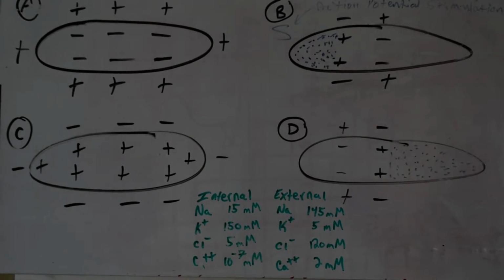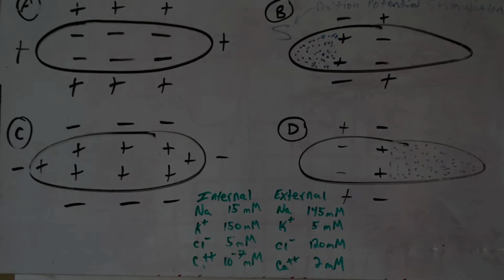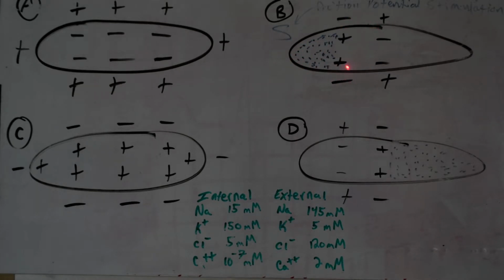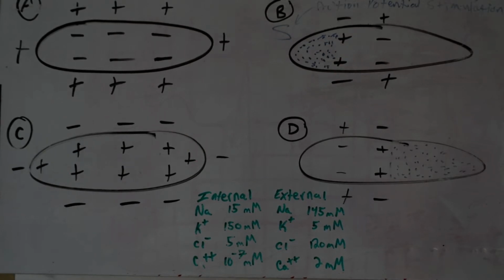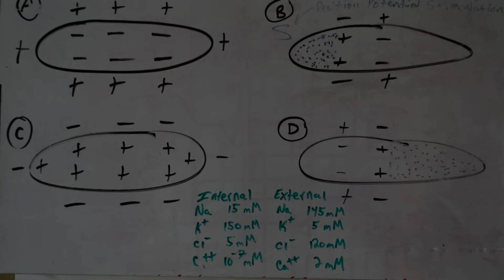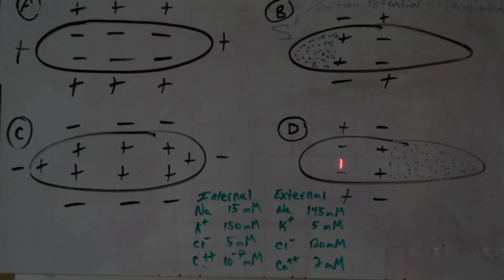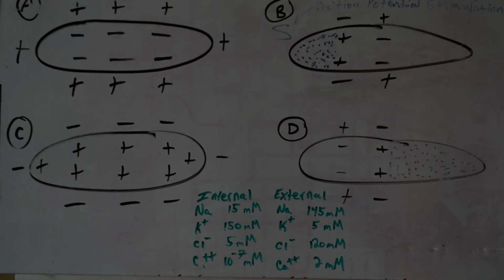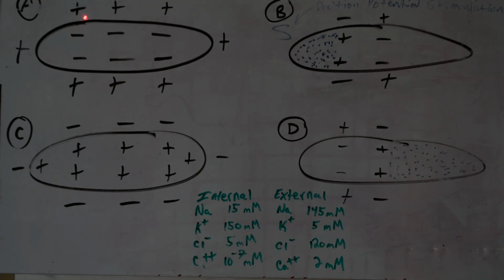Cell depolarization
Greetings!

In this video I speak briefly about the process of depolarization of a cardiac myocyte.

An action potential travels across the cell resulting in an efflux of potassium (K) and influx of Sodium (Na). Eventually excitation-contraction coupling occurs resulting in muscular contraction